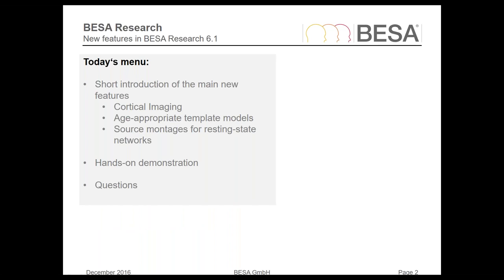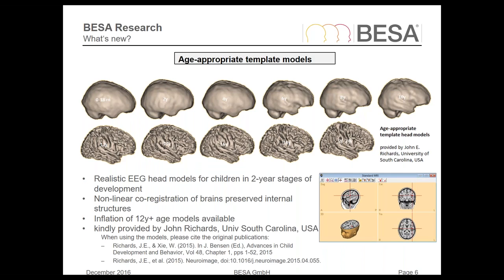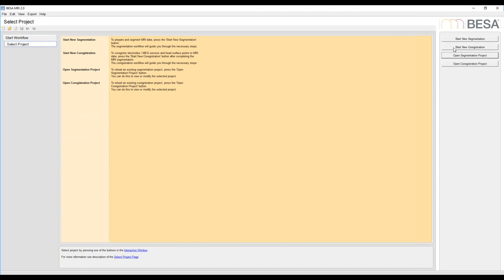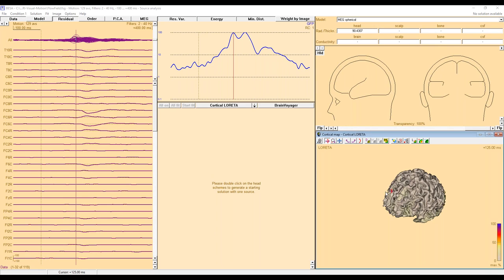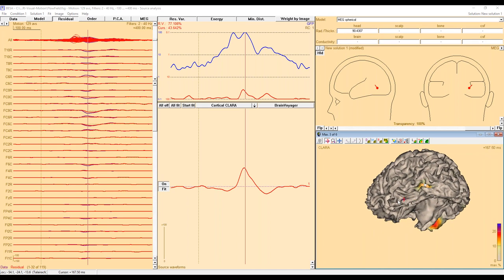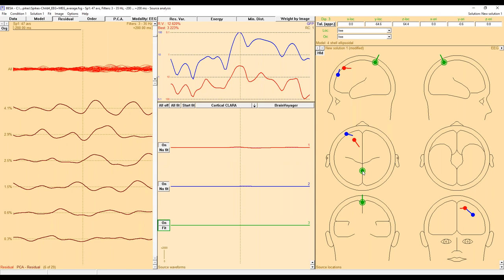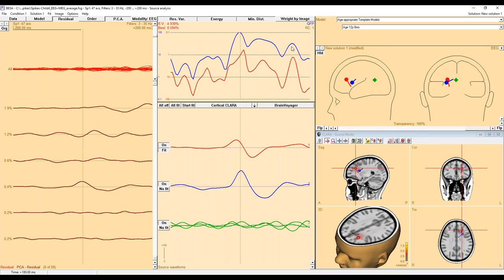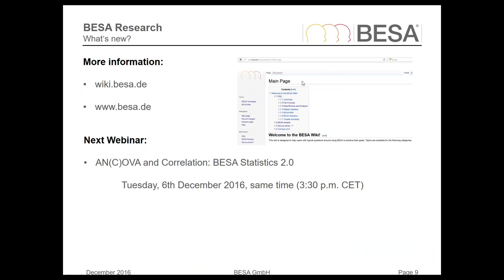Webinar New features in BESA Research 6 1